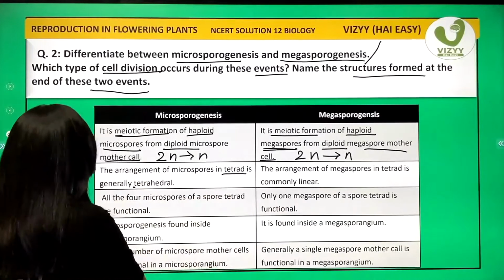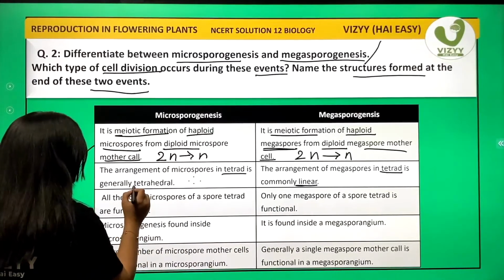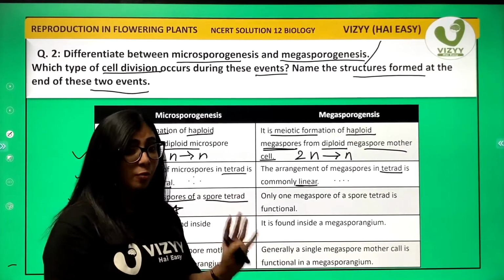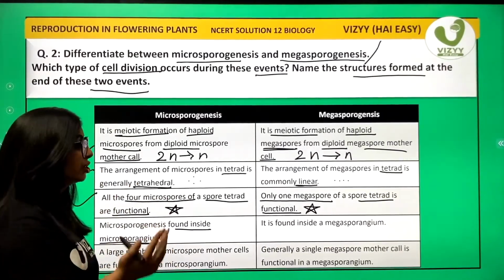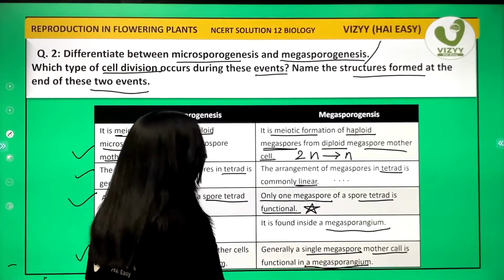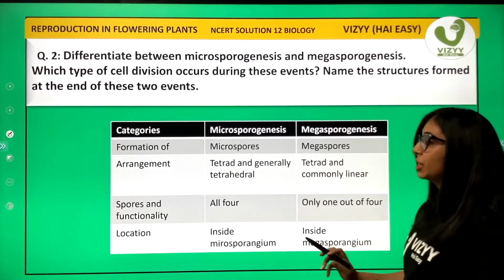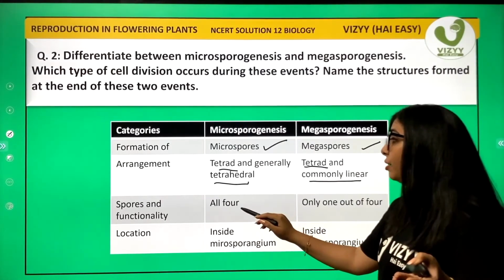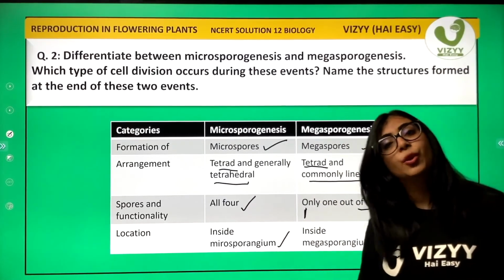12th | Bio | Ch 2 : NCERT Solution | Q 2